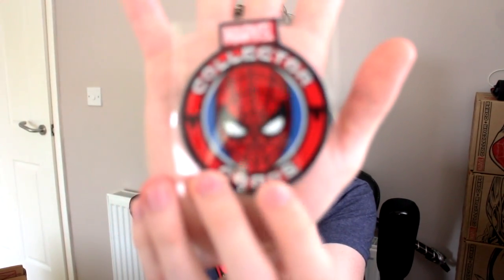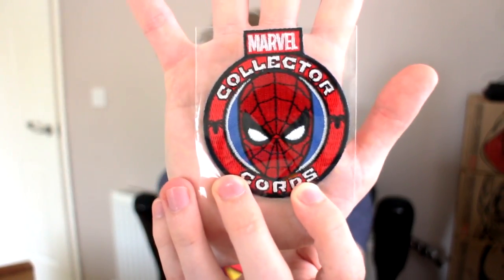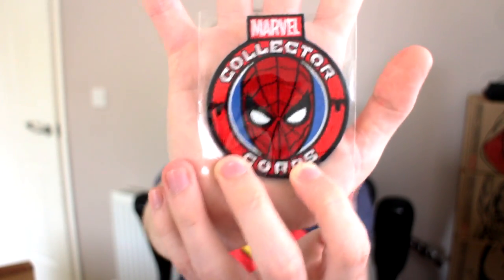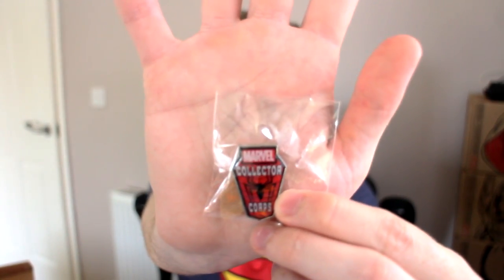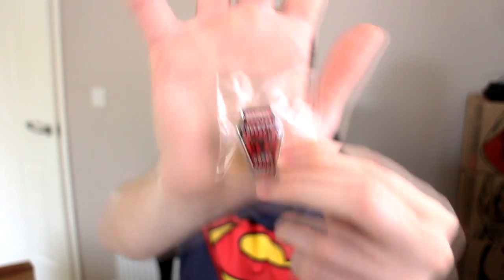MARVEL COLLECTOR CORPS - SPIDER-MAN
Yet another unboxing of yet another MCC Box! I'm always thrilled with the things that these guys put in their boxes, great quality products for a reasonable price! If you do want one of these awesome boxes, just search up their name and get one!